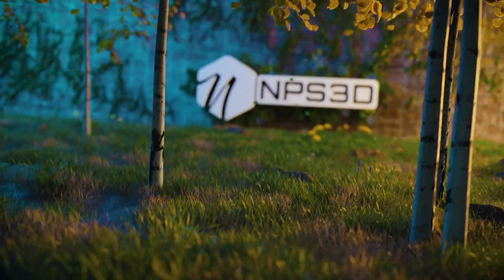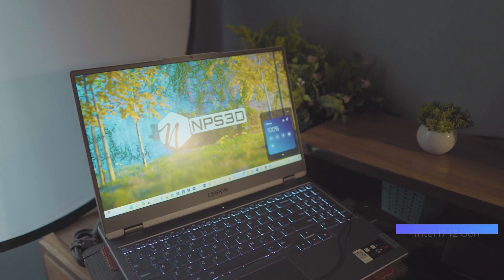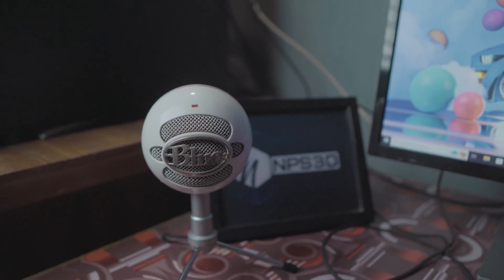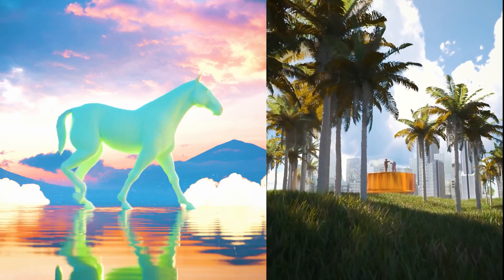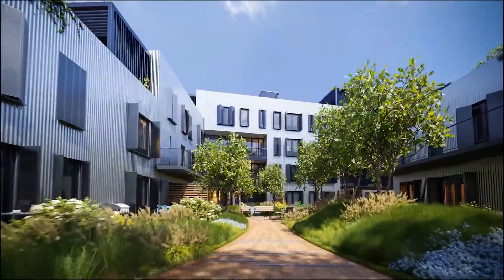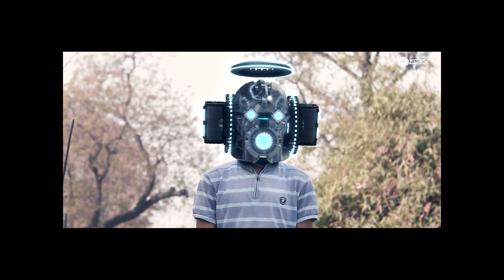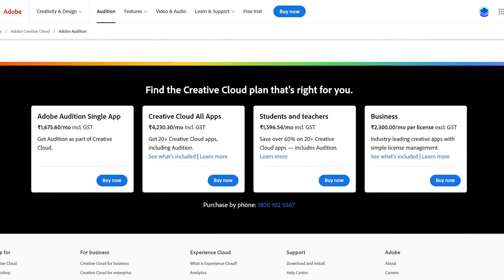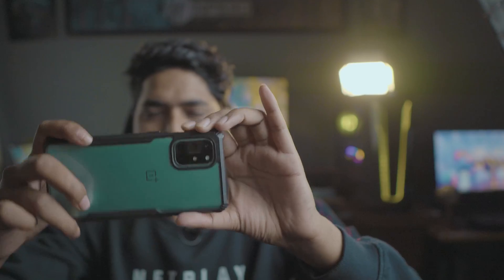Tools I Use To Make Visual Effects? Hardware and Software Everything!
🎥Shooting Gear 🎥
👉Main Camera
👉key Light
👉RGB light
👉Bicolor Light
👉color mic

Timestamps
00:00 Intro
01:05 Which chair do I use?
01:28 Setup
01:40 Primary Setup
03:44 Secondary Setup
04:42 Shooting setup
05:19 Main 3D software
07:29 Blender Addons
08:45 Compositing Software
09:45 After Effects Plugins
10:07 Video editing software
10:29 Asset Libraries
11:01 Recording Software
11:28 More points
12:24 Camera and Smartphone
13:19 Motivation and backstory